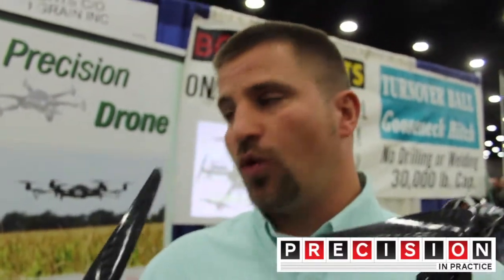Precision in Practice: Proactive Farming with Drones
Precision Drone's Aaron Sheller describes how he scouts his fields with unmanned aerial systems, or drones, and how that will change in the future, namely when it comes to making proactive crop management decisions.